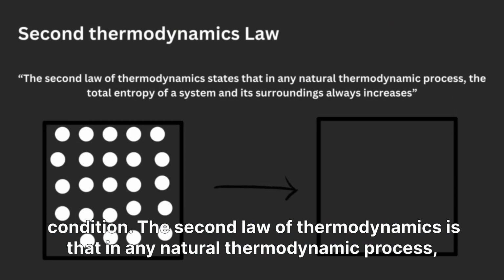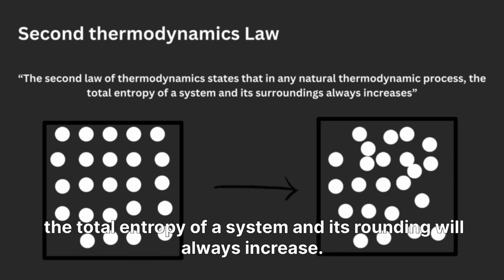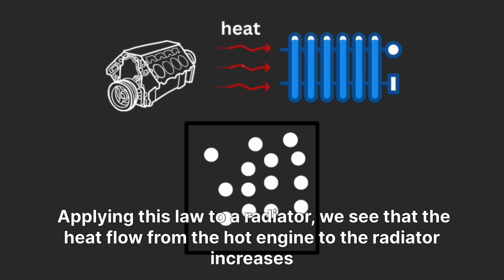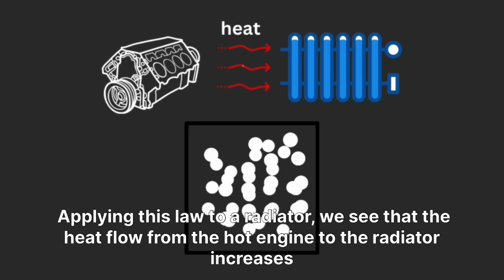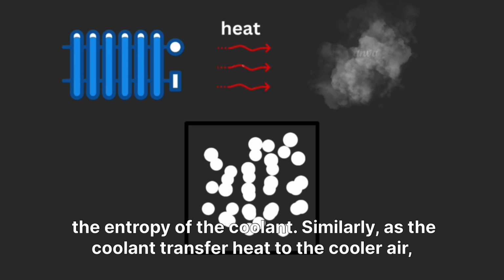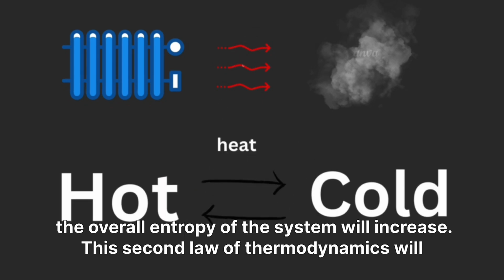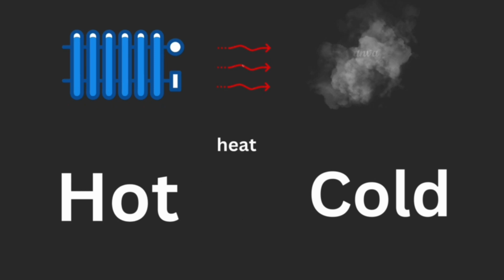Thermodynamics of radiator